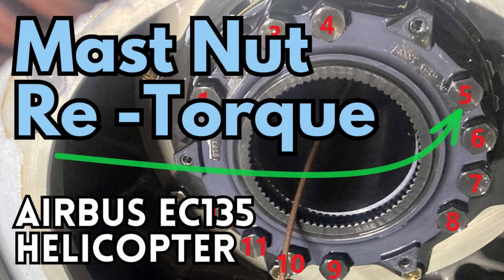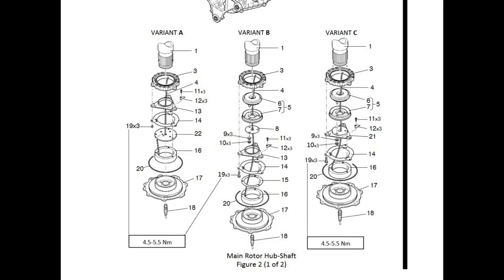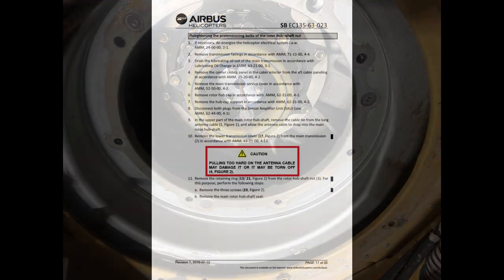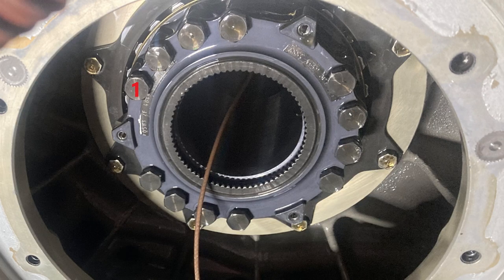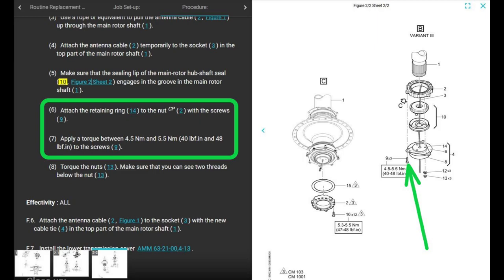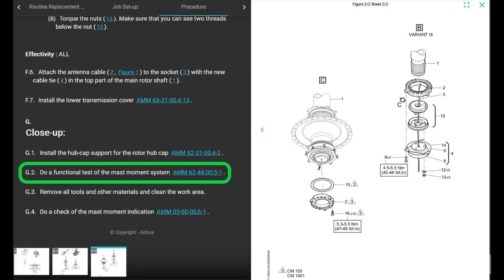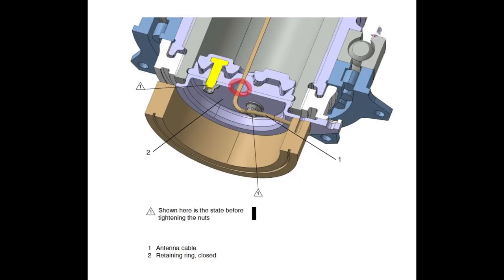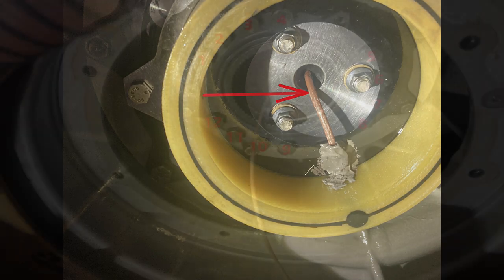Rotor Mast Nut Re-torque | Airbus EC135 Helicopter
In this 18 minute video we review the main rotor mast nut re-torque procedures on an Airbus EC135 P2/P2+ helicopter.  This is required after 150 flight hours after the mast is installed (see MSM 05-52-00, and MSM 05-25-00), and every 1000 flight hours (see MSM 05-25-00 and SB 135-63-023).  This video reviews an aircraft with the mast version containing the new style mast nut, with closed retaining ring, post SB 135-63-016 mast sealing.

These procedures are found in the Aircraft Maintenance Manual AMM 62-31-00, 4-8 and Service Bulletin SB 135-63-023.  Prior to doing this job, review SB 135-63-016 "rotor mast sealing," and maybe have a grommet and seal on hand.

Parts needed:
  O-ring for the lower transmission cover, PN 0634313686 found in the IPC 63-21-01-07 item #80.

High usage parts:
 - L632M10X1102 rotor mast sealing (seal assembly) found in SB 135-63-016 and IPC 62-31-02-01A item -10.  OR L32M10X2101 (just the upper sealing cone part of the seal assembly see same IPC item #20.
  - LN9240-8X2 grommet (found in SB 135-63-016).
  - OR110x3-72NBR872 Flower pot O-ring, IPC 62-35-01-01B item #80.
  - L632M10X1001 EMC gasket under flower pot, IPC 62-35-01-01B item #30. Maintenance manual says that this is on condition but this gasket has a 12 month shelf life in the package and costs over $100.  So don't stock a bunch of these at your base or they will expire.

I hope you found value in this video.  Consider sharing these videos to help other maintenance crews out there.

Respectfully,
-Helicopter Maintenance Help Desk